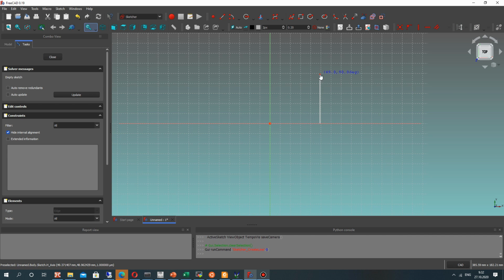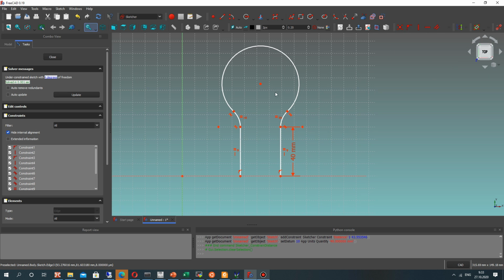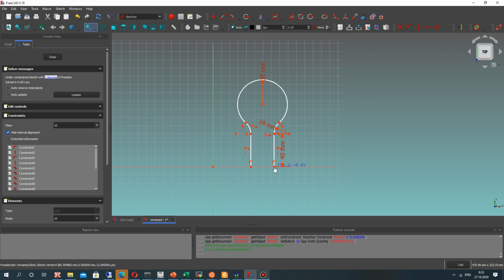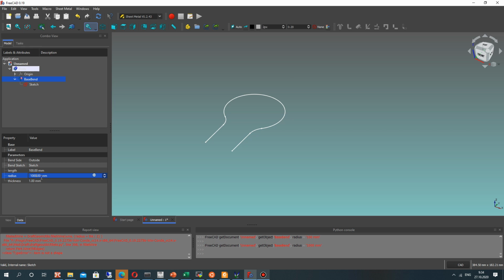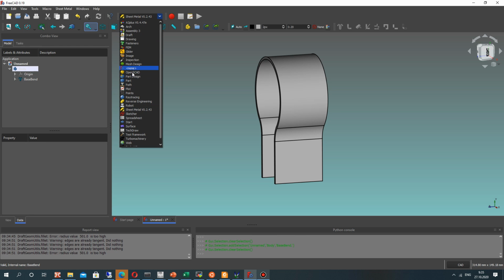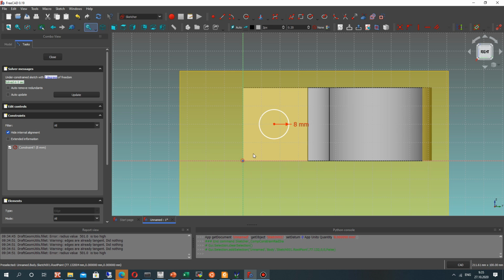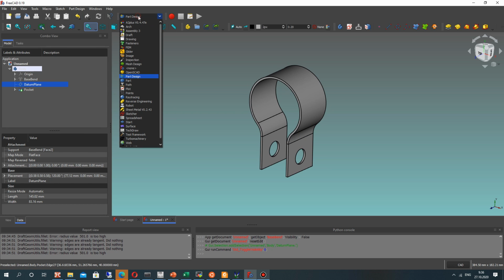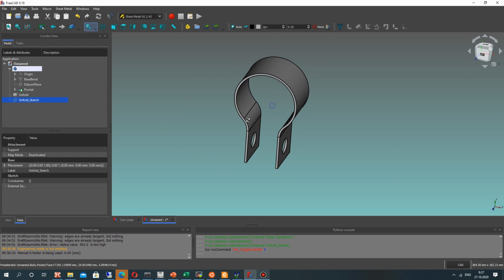FreeCAD Tutorial | Sheet Metal Basics 2 for Begginers: Steel Bracket Model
In this video tutorial I will show you how to create the steel bracket model in FreeCAD Sheet Metal and Part Design workbenches.